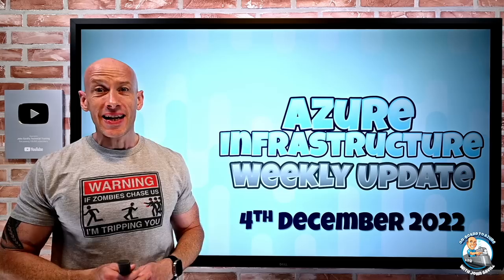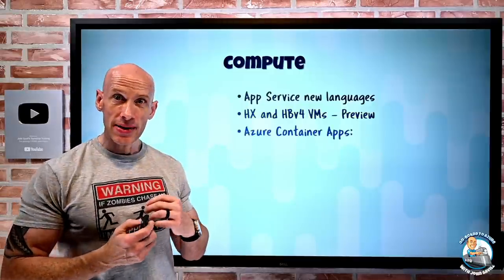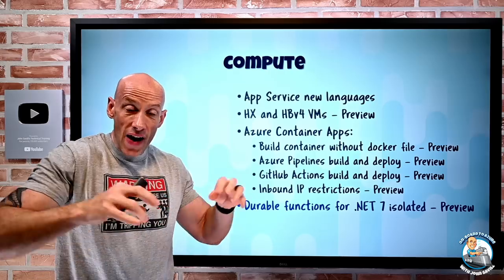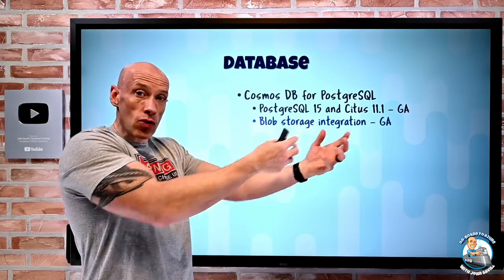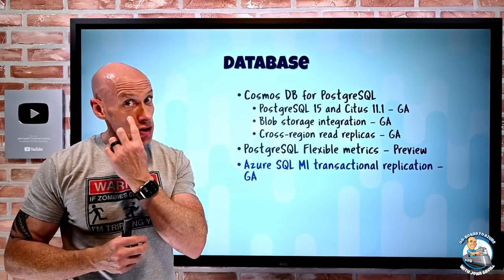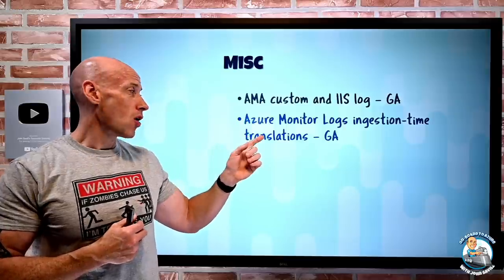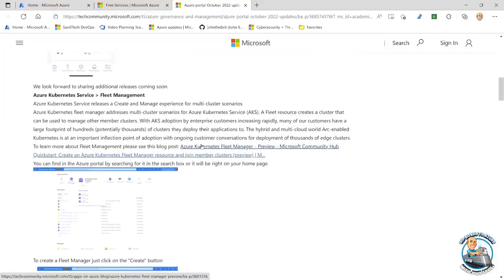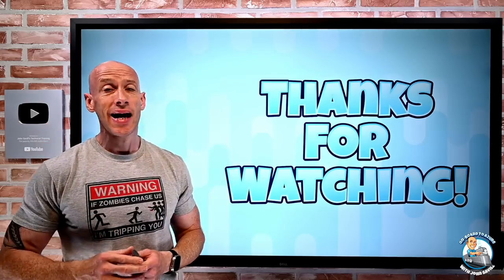Azure Infrastructure Update - 4th December 2022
This week's collection of updates across the infrastructure space.

0:00 - Introduction
0:14 - New videos
1:10 - App Service languages
1:25 - HPC VM SKUs
2:27 - Azure Container App updates
4:41 - Durable Functions .NET 7
5:00 - AKS Azure Blob CSI driver
5:43 - Cosmos DB for PostgreSQL updates
7:41 - PostgreSQL Flexible metrics
8:45 - SQL MI transactional replication
9:24 - New 128 vCore SQL MI and DB
9:34 - SQL MI database copy/move
10:24 - AMA custom and IIS logs
11:11 - Azure Monitor Logs transformations
12:08 - New 12-month and always free services
13:16 - Portal updates
14:12 - Cost Management updates
15:44 - Close